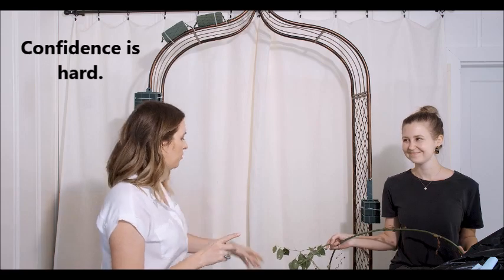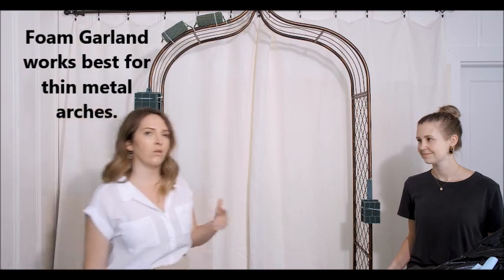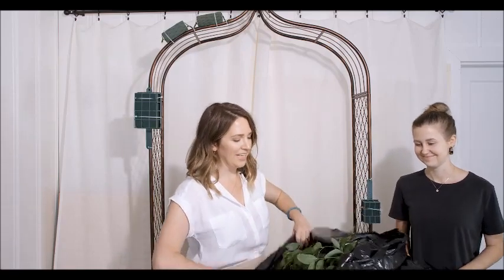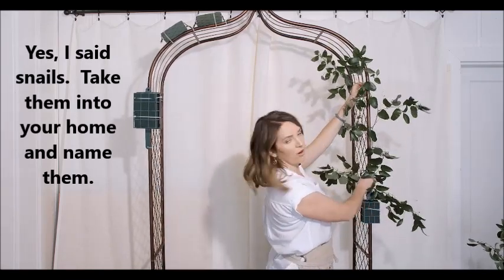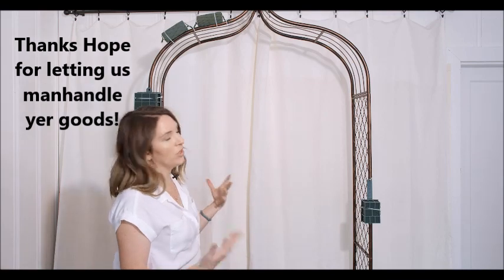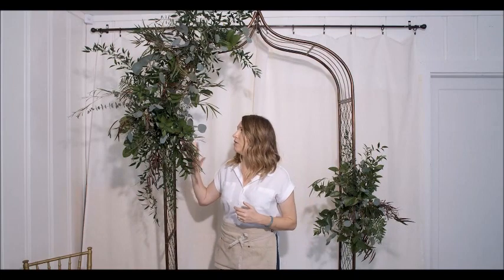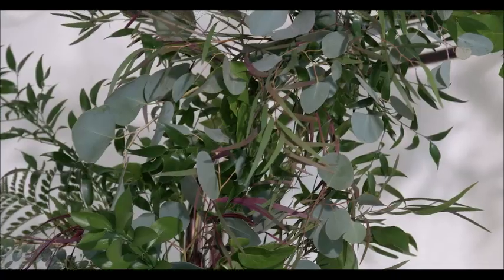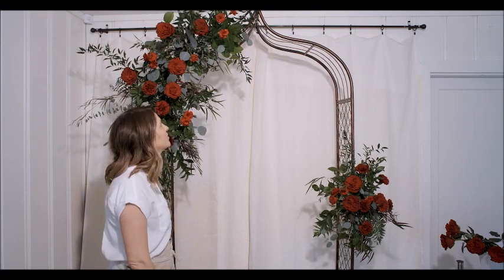Floral Arch Using: Oasis Garland, Cages, and Smilax Vine ~Flower Moxie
Create a floral arch using Oasis Foam Garland tubes, Foam Cages, and Southern Smilax.
Pro Tips:
~  Zip ties and non-slip rubber shelf liners are your friend for thin, metal arches!
~  While Southern Smilax is pricey, you get A TON
~  Use sandbags to keep the arch from tipping over
~  You can make the morning of, or the day before in non-summer months.
~  Average 1 hour to complete...less if you have excited (slightly drunk) buddies!

RECIPE:
10 Red Heart Roses, 12 Burgundy Carnations, 1/2 bunch of Mini Burgundy Carnations, an assortment of greenery that include eucalyptus, salal/ lemon leaf, Italian ruscus, leather leaf, nagi, agonis.